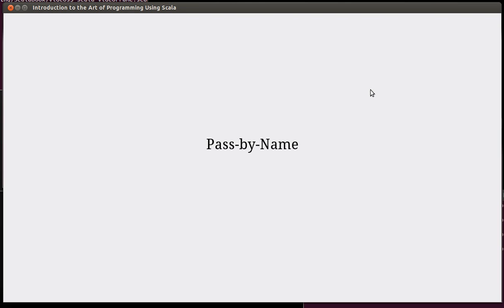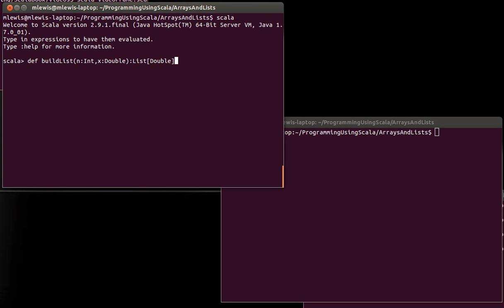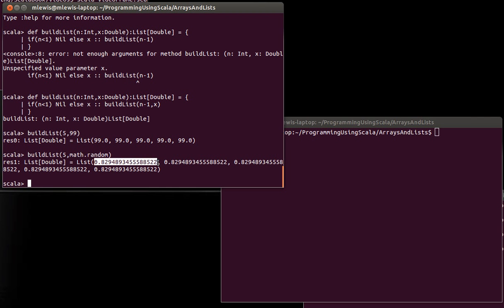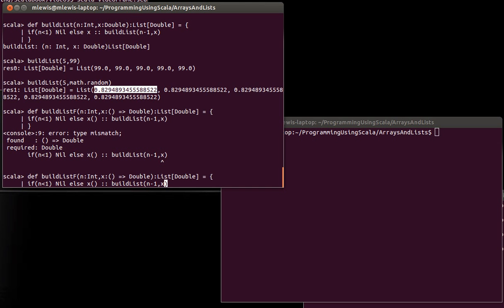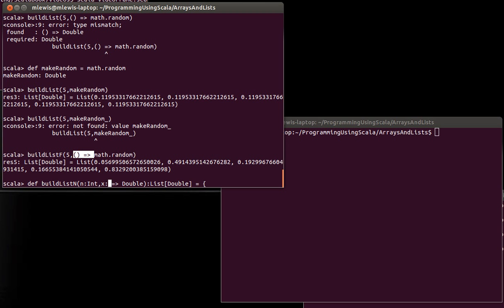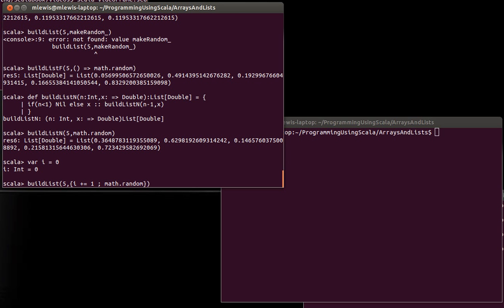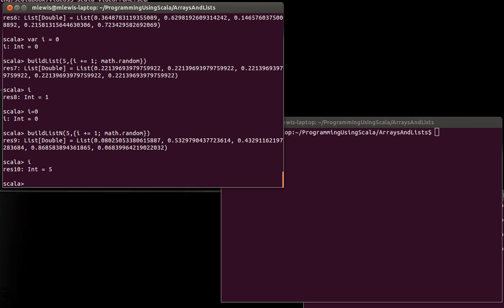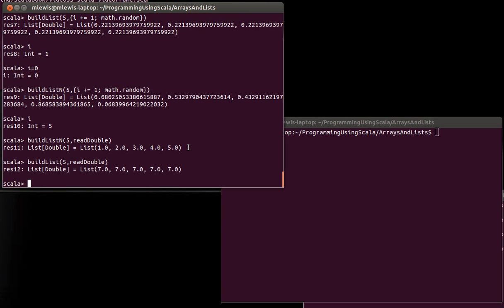Pass-by-Name Semantics in Scala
This video explores the second option that Scala allows for passing variables, pass-by-name. When you pass an argument by-name, it isn't evaluated until it is used in the function and it is evaluated every time it is used. The use of this for building a list with different values is explored.